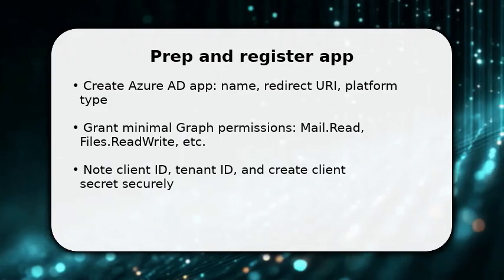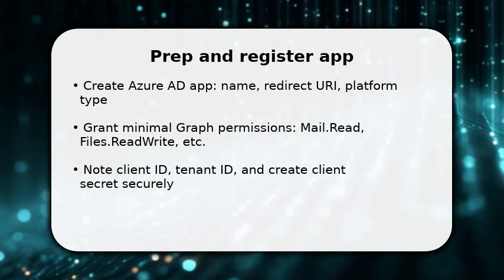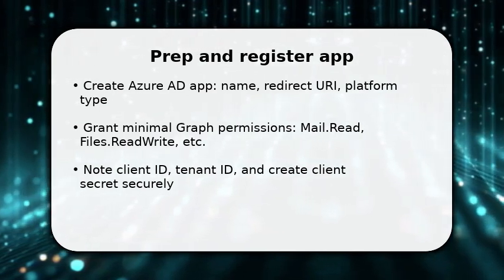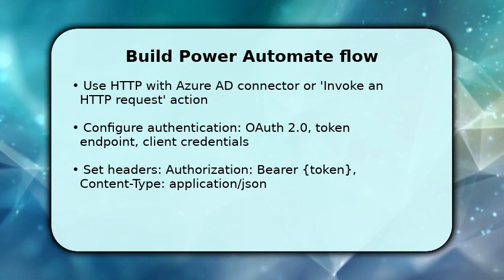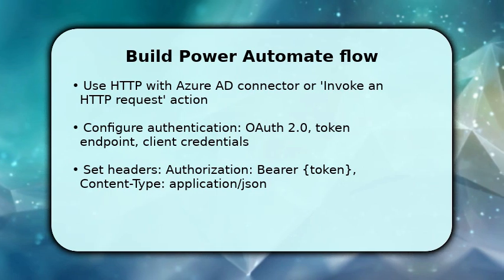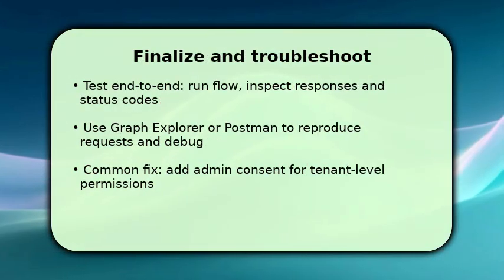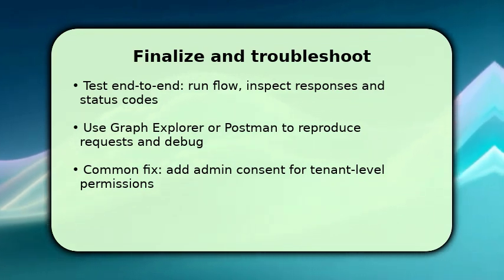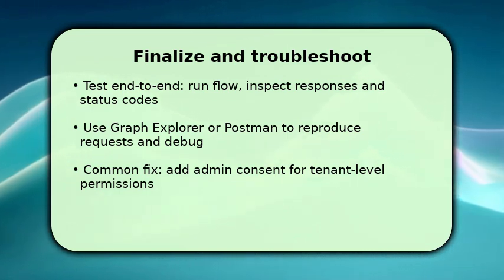How to Use Microsoft Graph Api in Power Automate (easy Method)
Learn the straightforward steps to integrate Microsoft Graph API within Power Automate for streamlined automation. This video guides you through setting up connections, handling authentication securely, and executing basic queries.